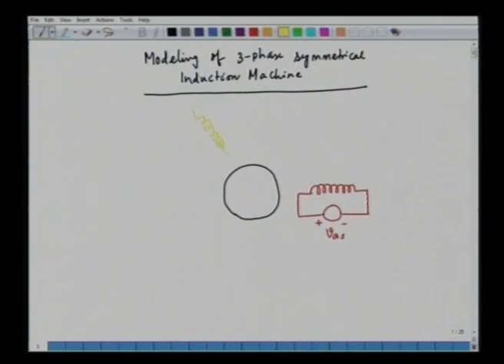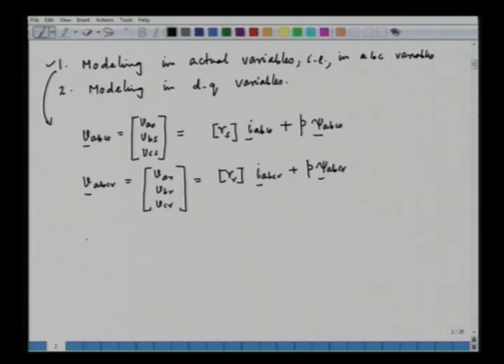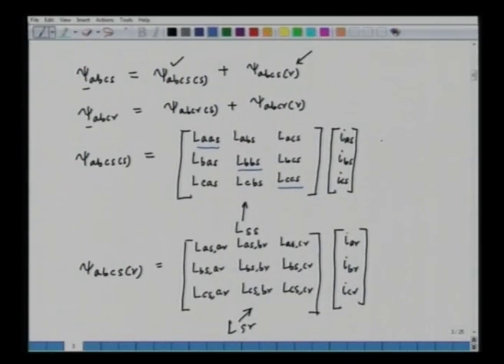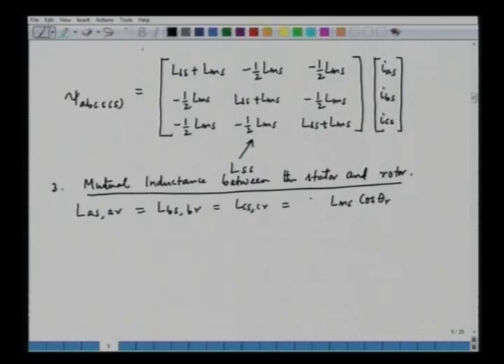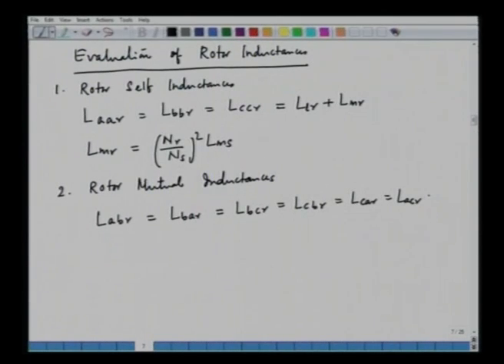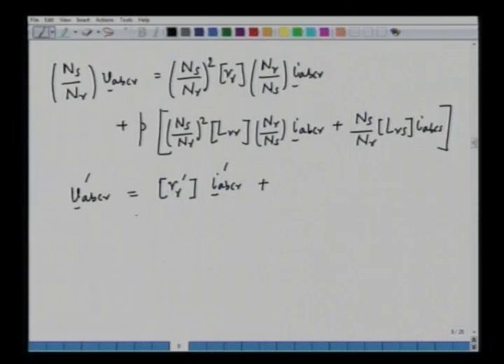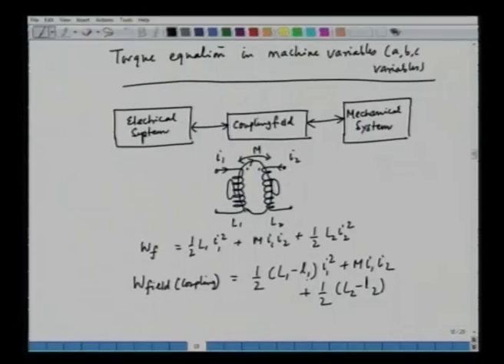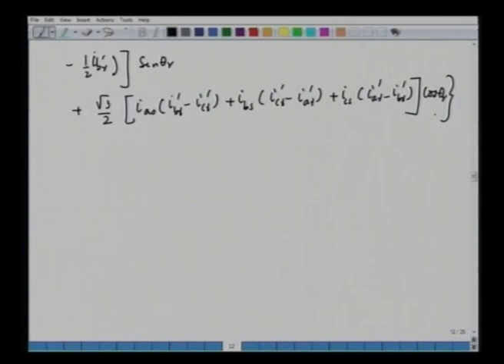Mod-01 Lec-04 Lecture-04